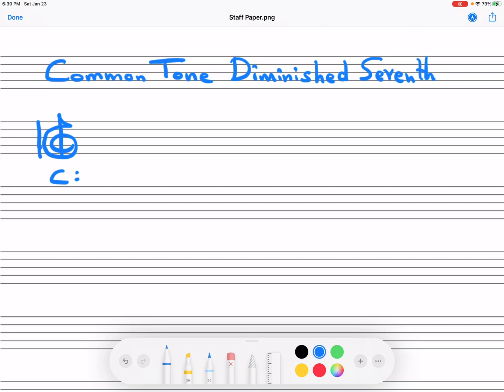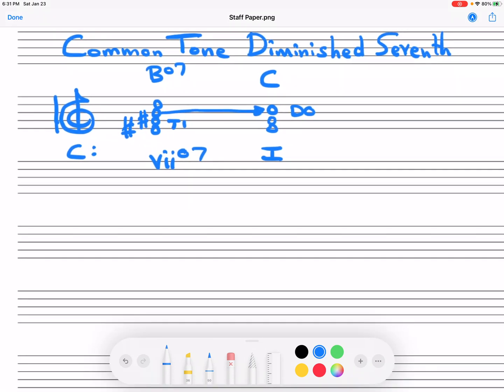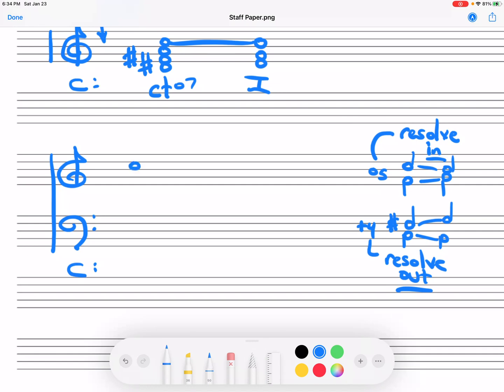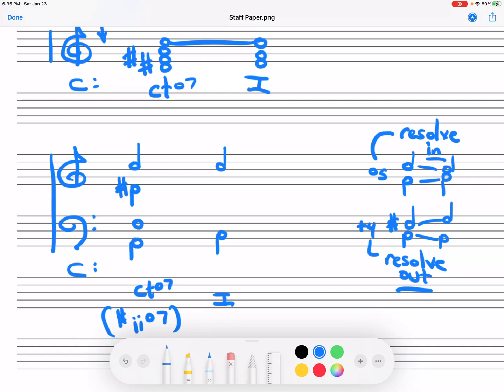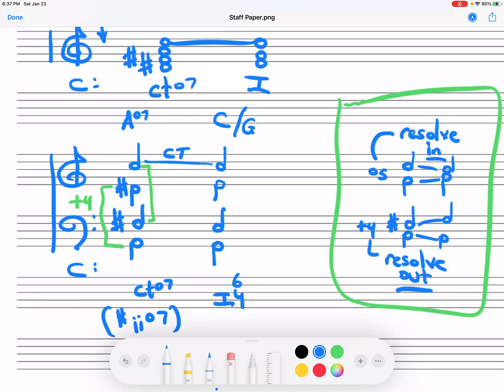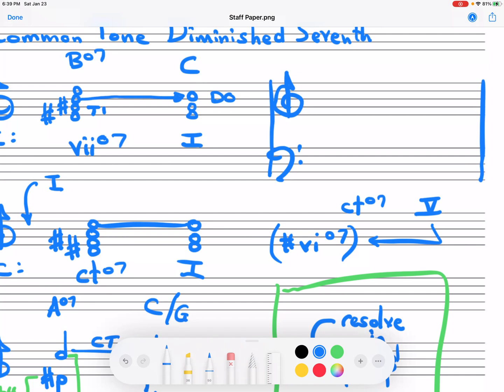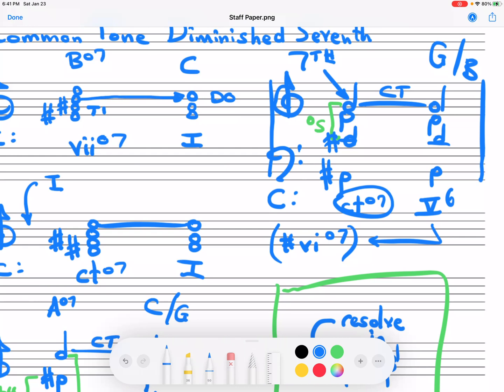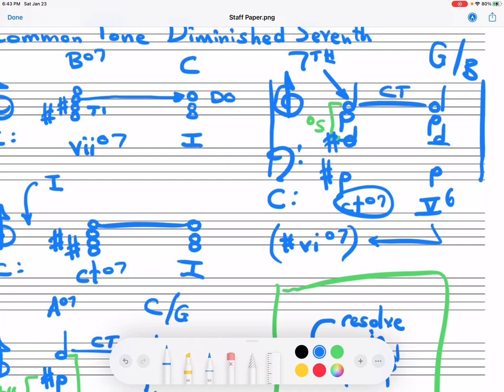Common Tone Diminished Seventh Chord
The common-tone diminished seventh chord (cto7) serves to embellish other major or dominant seventh quality chords. It is a fully-diminished seventh chord that shares one pitch with the root of the following chord. Thus, there is no leading tone (which resolves up by half step) as you would expect.

To write this chord, use a fully diminished chord with a root an augmented second higher than the root of the next chord. For example, a cto7 to I is normally spelled as a iio7, and cto7 to V or V7 is spelled as vio7.

Beware that composers often use enharmonic spellings for the convenience of reading. For that reason, when you see a fully-diminished seventh chord, it is impossible to confidently determine its function without analyzing the next chord.